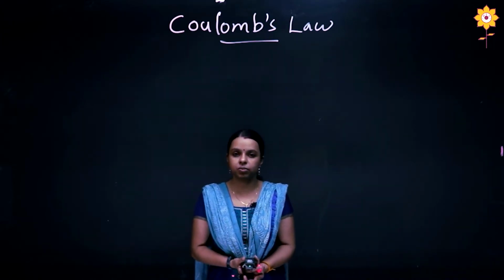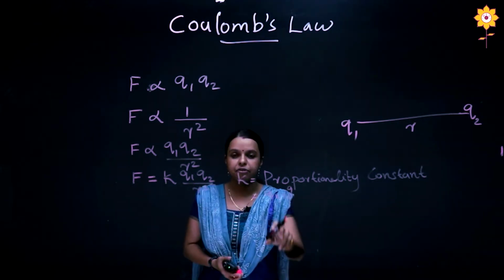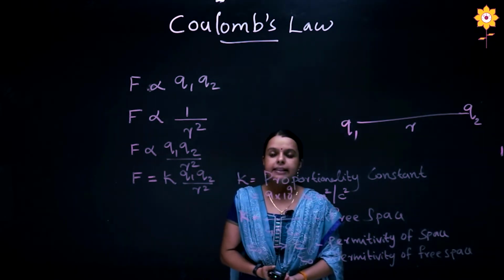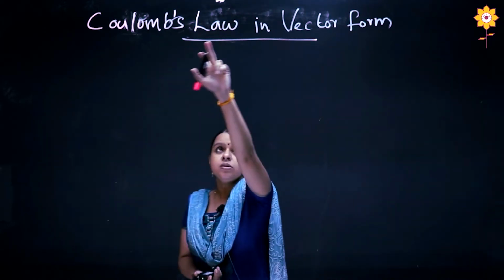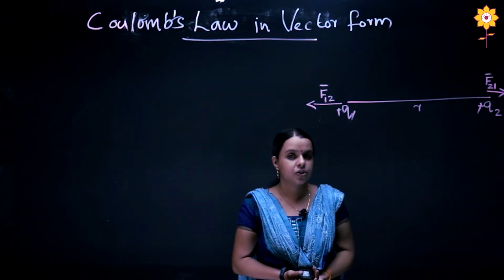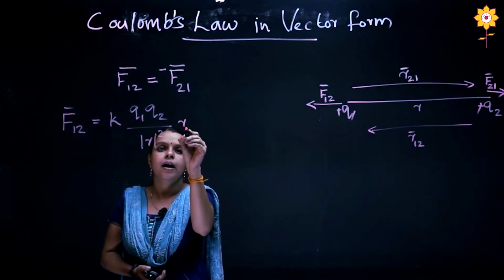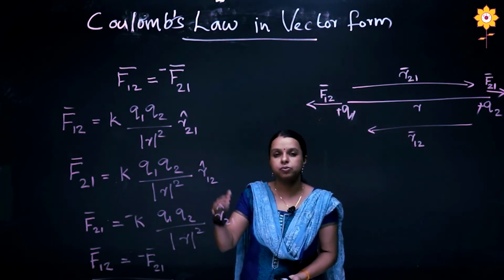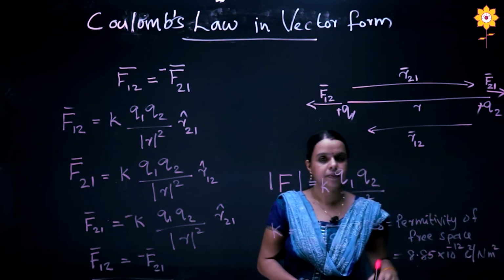Electrostatics-Coulomb's Law | Prof Varsha S Sivan | PHCASC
In this Physics video we deal with Coulomb's Law in electrostatics. Coulomb's law in electrostatics states that the magnitude of the electrostatic force between two charges is directly proportional to the product of the magnitudes of two charges and inversely proportional to the square of the distance between them.